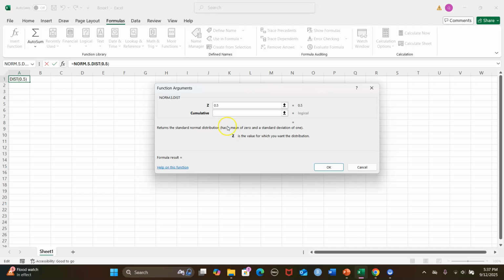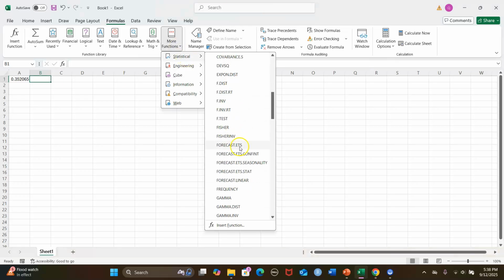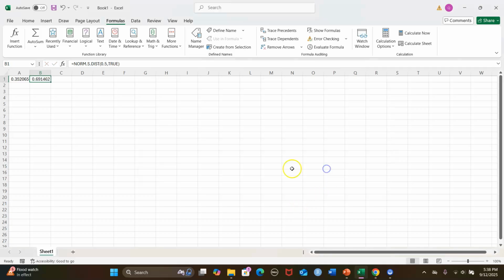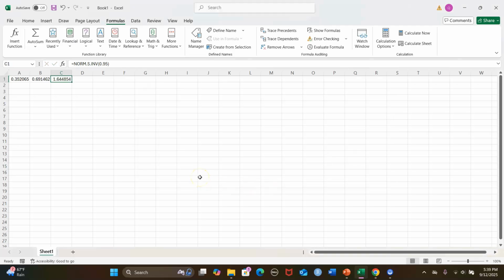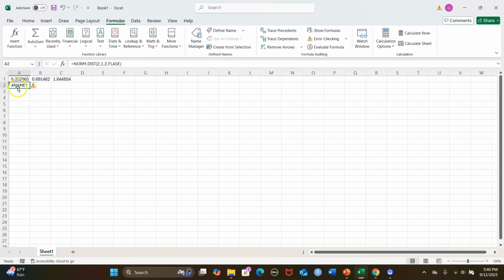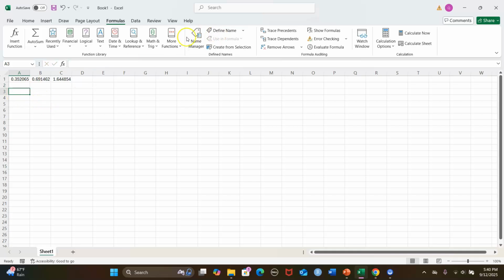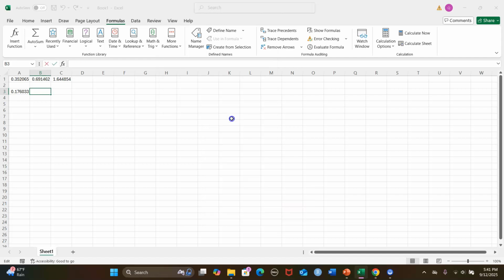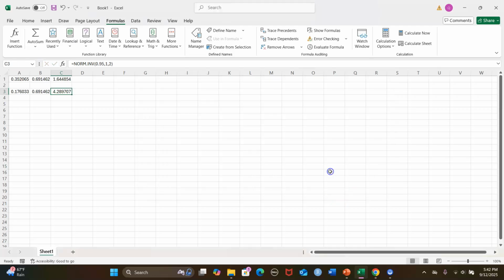How to Use Excel to Calculate Normal Probabilities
The video described is a step-by-step guide demonstrating how to calculate Normal probabilities and percentiles in Excel using key Excel functions: NORM.S.DIST, NORM.S.INV, NORM.DIST, and NORM.INV. These functions are used to find probabilities and inverse probabilities (percentiles) for standard normal and any normal distributions.